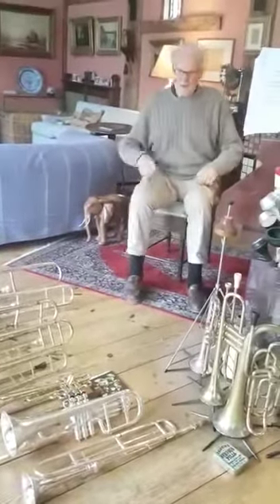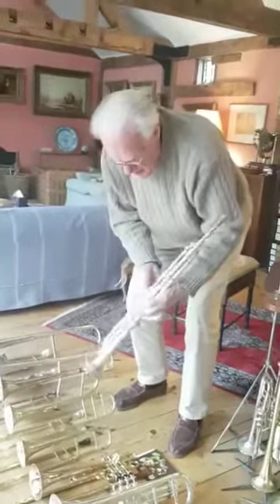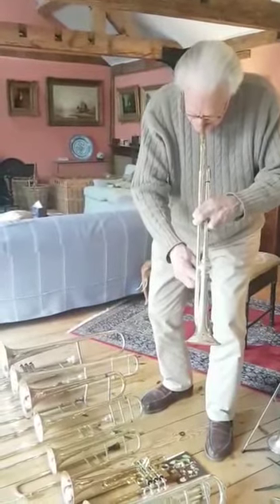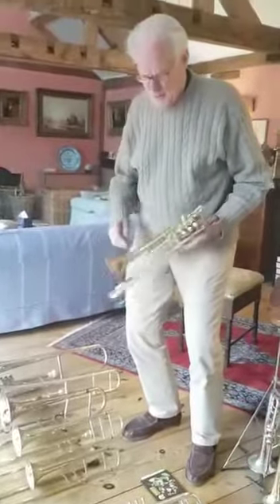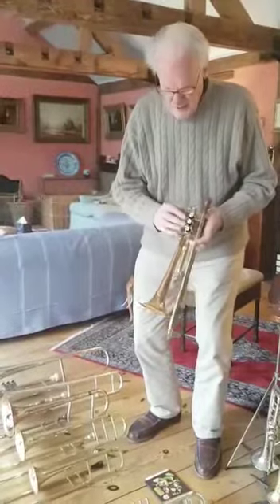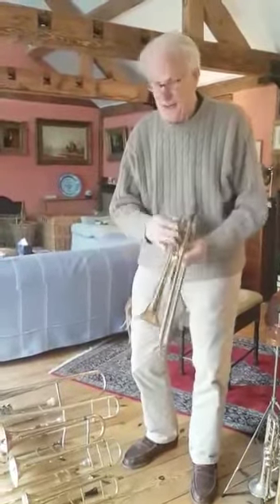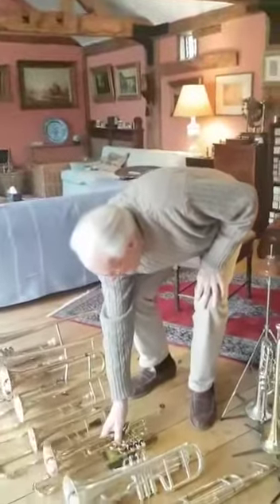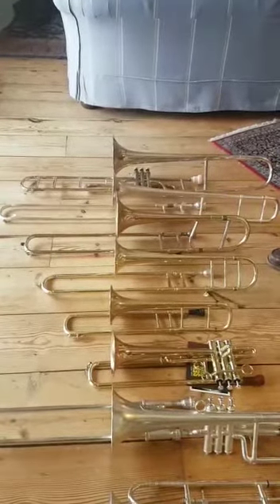Giles Whittome’s Brass Rarities - 7 of 9 - Slides of all shapes and sizes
Giles Whittome has been a committed member of the band for nearly 20 years. Delighting audiences with his Sousaphone appearances and jokes at Christmas, hosting BBQs in his beautiful garden and keeping our band instruments in tip top condition, Giles is a true gentleman in every sense.

“I got my first trumpet at 13 years old, a Besson New Creation, and seventy years later I still use it, but being nosy I always wondered if things could be improved in the brass world, and started modifying many instruments to try to improve them.”

In the seventh video of the series, Giles introduces us to a range of instruments that all have one thing in common, the slide.